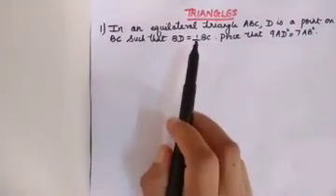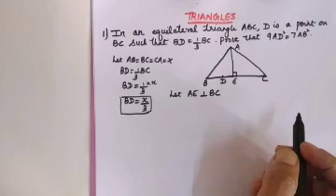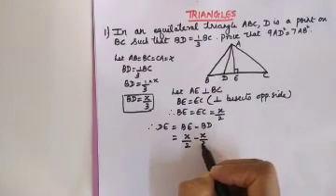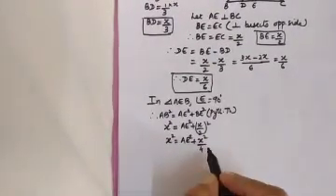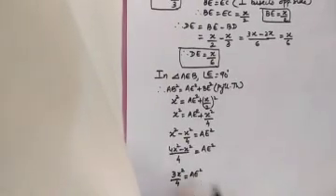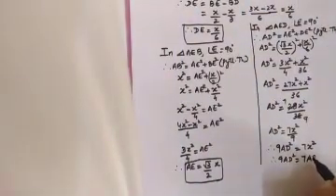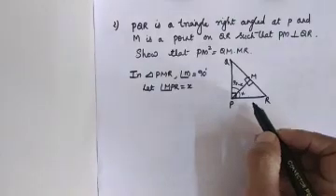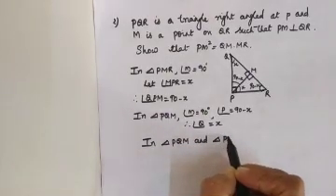SSLC 2020: Sums on Triangles